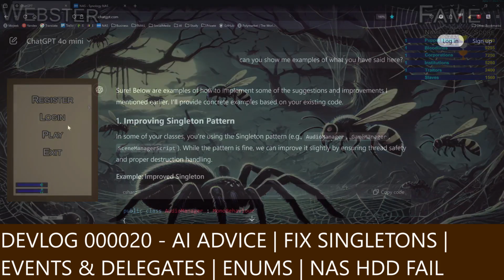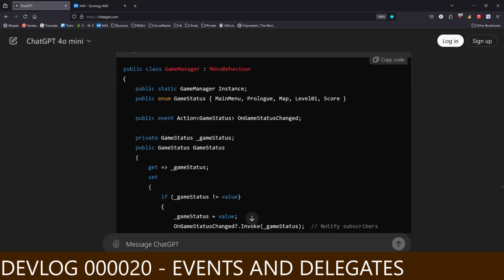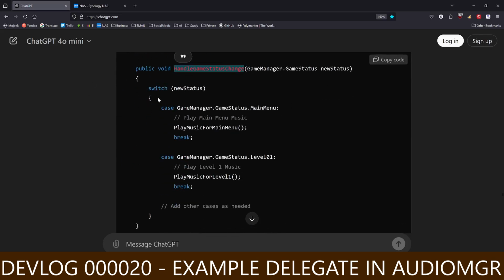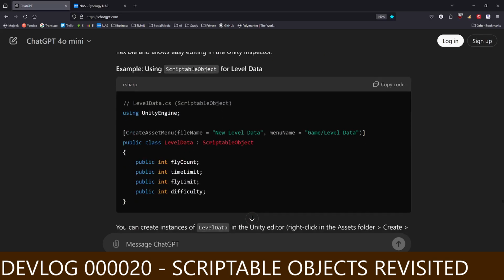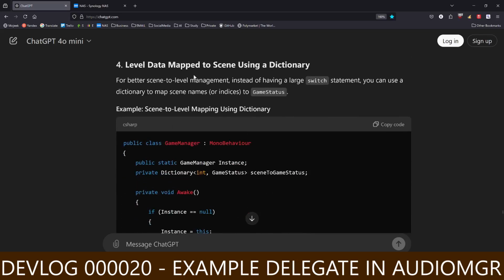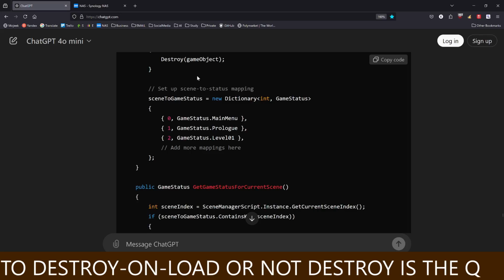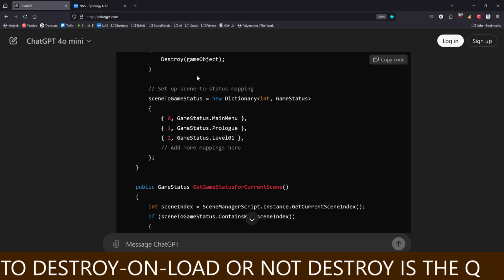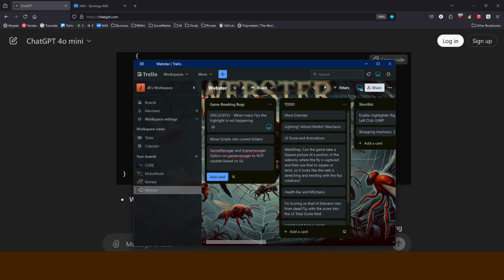BOSS IT DEV DIARY 00020 - AI ADVICE | FIX SINGLETONS | EVENTS & DELEGATES | ENUMS | NAS HDD FAIL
🎮 Game Development Breakdown:

0:49 - GameManager Overhaul: Revamping the GameManager, consolidating the SceneManager, and streamlining the workflow.
1:05 - Singleton Management: Exploring Events and Delegates for cleaner singleton handling.
1:37 - Scriptable Objects Revisited: Rethinking their role in the project’s architecture.
2:30 - Unity Editor Tweaks: Coding specifically for the editor to enhance productivity.
2:53 - DestroyOnLoad Debate: Evaluating whether to use DontDestroyOnLoad for certain objects.
4:08 - TimeManager Redesign: Separating the TimeManager and integrating a custom timer into the GameManager.
4:25 - Hardware Troubles: Encountering potential issues with my NAS WD Red drive.
4:35 - GameManager Refinements: Streamlining and optimizing its functionality.
5:00 - Simplification: Introducing Enums and reconsidering the SceneManager’s purpose.
5:39 - UI Fixes: Assigning dedicated Canvases to managers and addressing UI bugs.
7:19 - Code Cleanup: Ongoing efforts to clean up messy scripts and improve maintainability.
7:42 - GameManager Accessibility: Ensuring it works seamlessly across all scenes.
8:00 - Spider System Optimization: Addressing and cleaning up spaghetti code.
8:32 - PauseMenu Implementation: Adding a PauseMenu with an attached canvas for smoother gameplay.
9:09 - UI Redesign: Updating the UI with a brown and cream color palette for a cohesive look.
11:07 - Bug Fixing: Recovering from a mistake in Fly.cs and implementing a better solution.
12:12 - Final Adjustments: Wrapping up miscellaneous tasks and improvements.
19:10 - Fly System Updates: Successfully spawning flies via FlyCreator and refining WebsterLevels.cs.